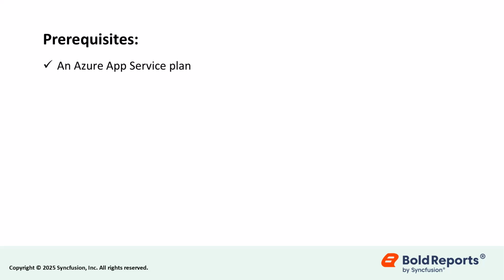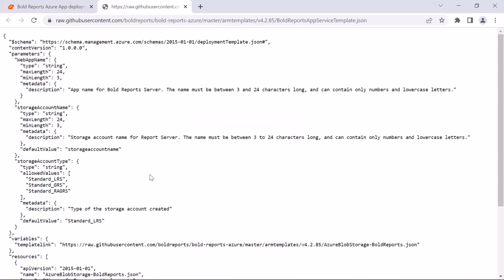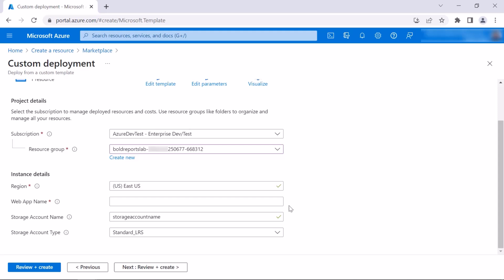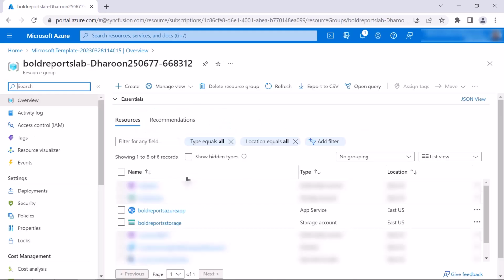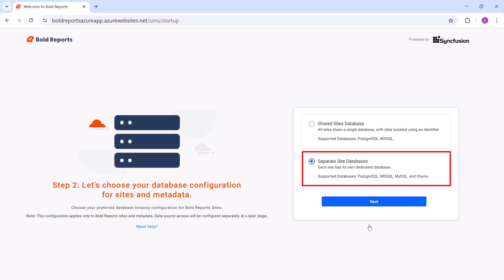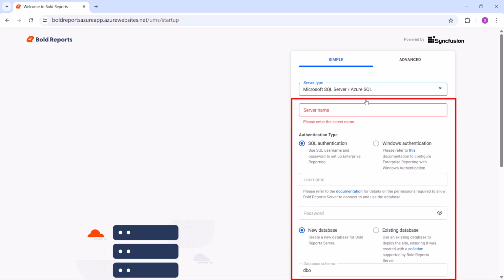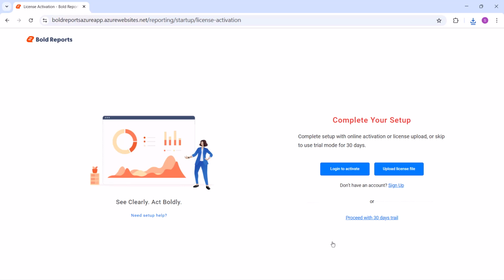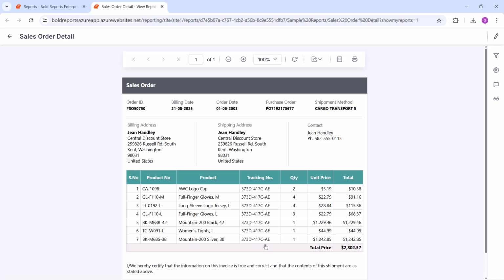Deploying Bold Reports Report Server in Azure App Services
This video guides you through deploying a Bold Reports Report Server in Azure App Services using an ARM template. It covers everything from prerequisites and creating an Azure App Services resource to installing the Report Server packages and rendering a report.

Bookmark details
[00:00] Introduction
[00:11] Prerequisites
[01:12] Create an Azure App Services resource with an ARM template
[03:49] Application startup
[06:29] Activate your Bold Reports account
[07:12] Render a report
[07:35] Conclusion